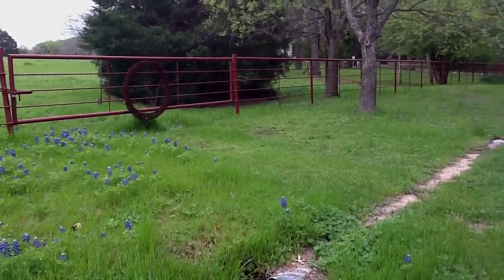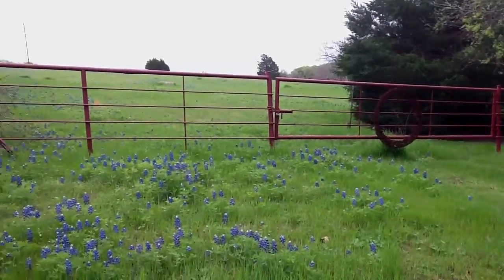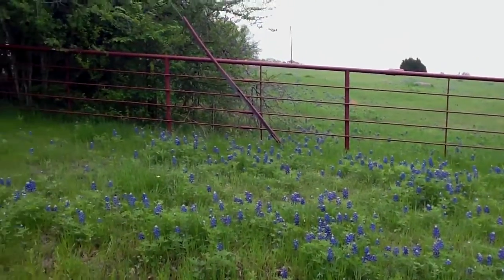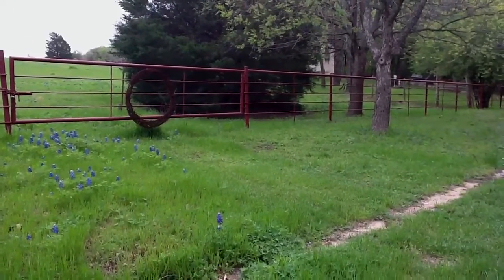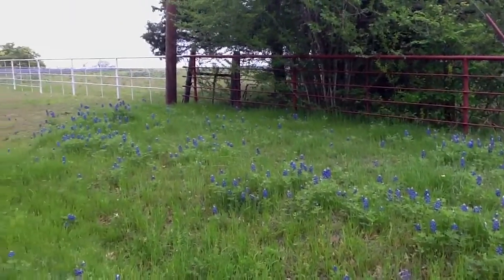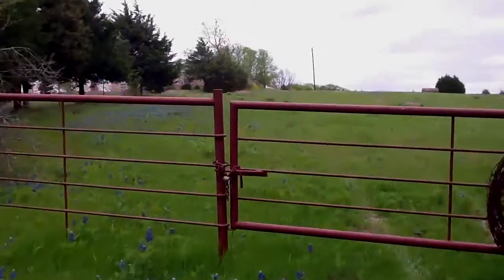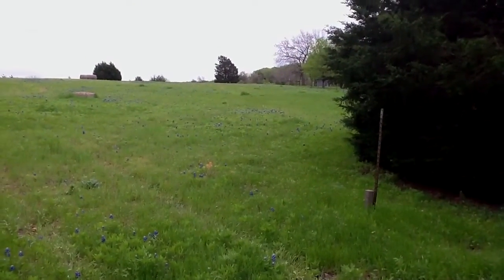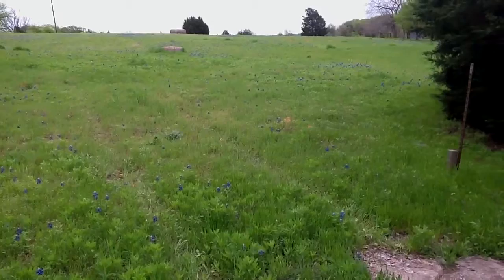Kid & Pet Friendly Bluebonnet Field | Andrews Road in Ennis